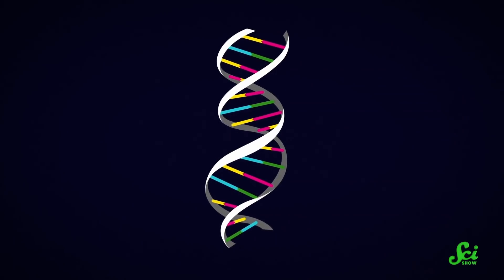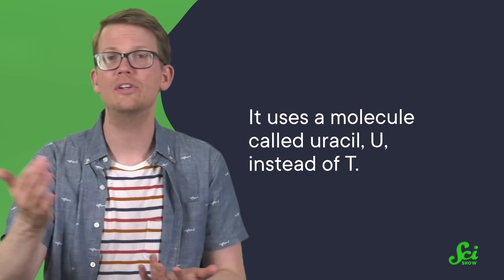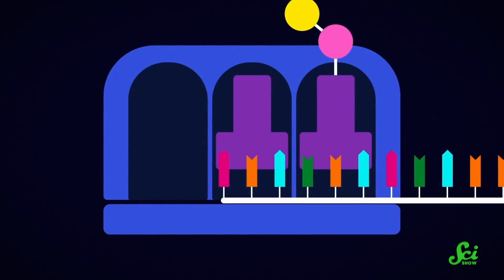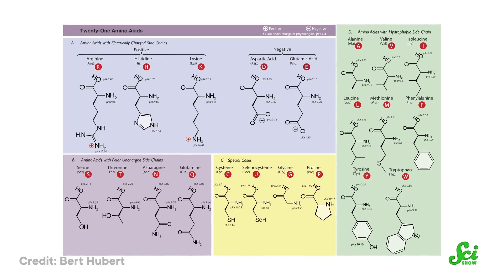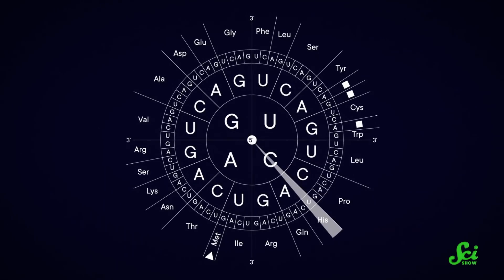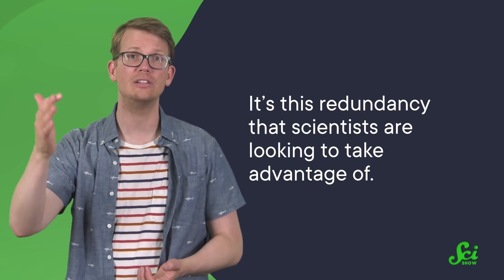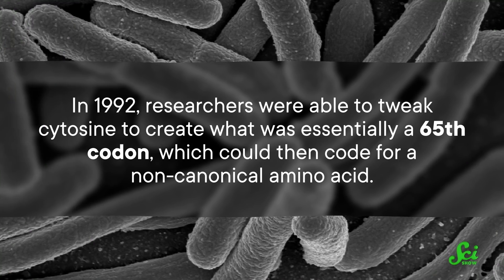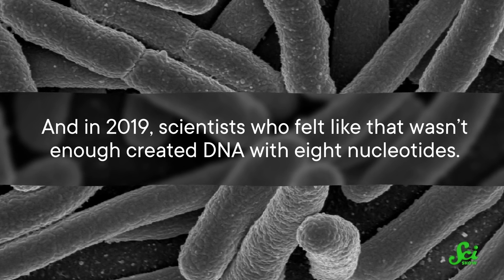How We Could Rewrite Our Genetic Code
Your genetic code is not as logical as it could be.  What if we could rewrite our genetic code, and make it more efficient, sensical and organized? Join Hank and dive deep into genetics in this fun episode of SciShow!

Sources:
Mukai et al. 2017 “Rewriting the Genetic Code”
Chin 2014 “Expanding and Reprogramming the Genetic Code of Cells and Animals”
D’Onofrio and Abel 2014 “Redundancy of the genetic code enables translational pausing”
Spencer and Barral 2012 “Genetic code redundancy and its influence on the encoded polypeptides”
Sleiman et al. 2021 “A third purine biosynthetic pathway encoded by aminoadenine-based viral DNA genomes”
Bain et al. 1992 “Ribosome-mediated incorporation of a non-standard amino acid into a peptide through expansion of the genetic code”
Zhang et al. 2017 “A semisynthetic organism engineered for the stable expansion of the genetic alphabet”
Hoshika et al. 2019 “Hachimoji DNA and RNA: A genetic system with eight building blocks”
Ernst et al. 2016 “Genetic code expansion in the mouse brain”
Robertson et al. 2021 “Sense codon reassignment enables viral resistance and encoded polymer synthesis”

IMAGES